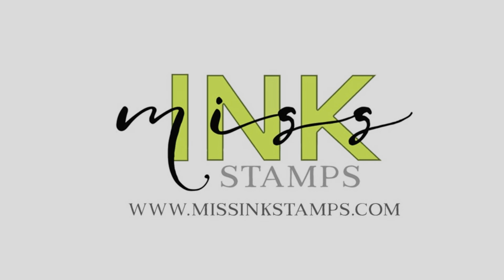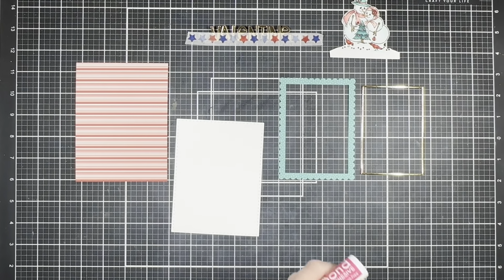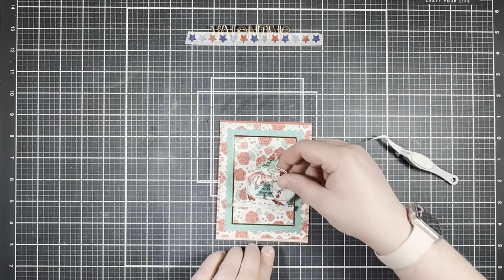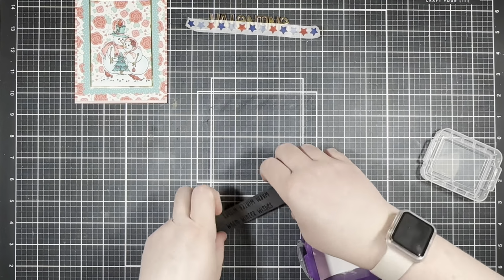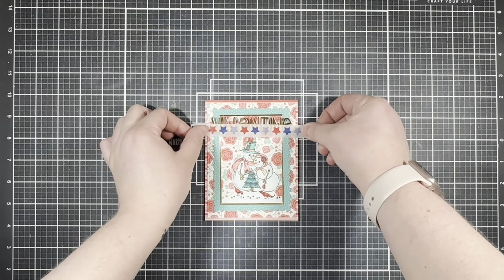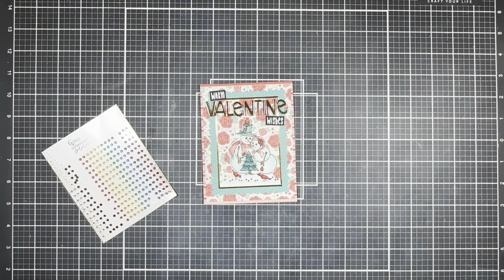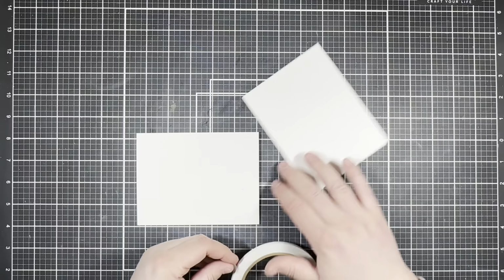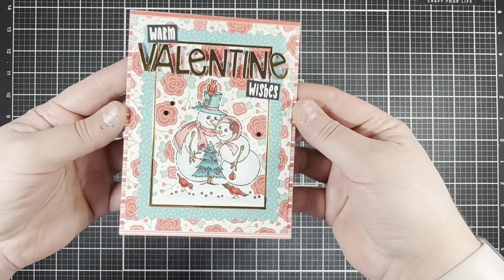Warm Valentine Wishes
Check out other Miss Ink projects and share yours in the Facebook group!